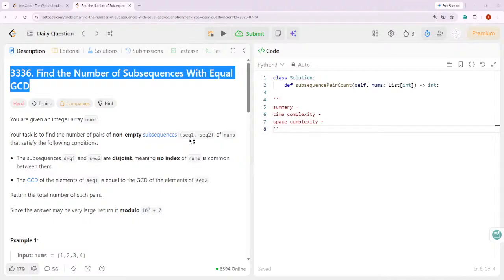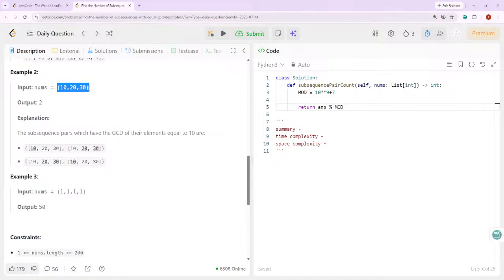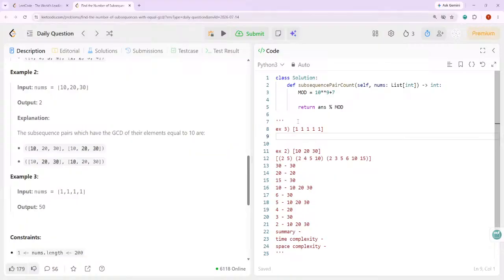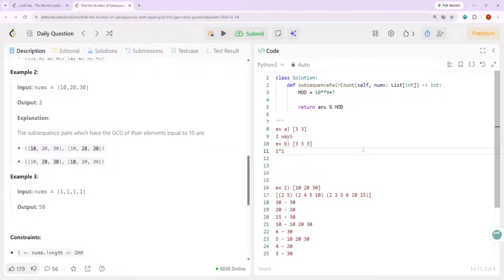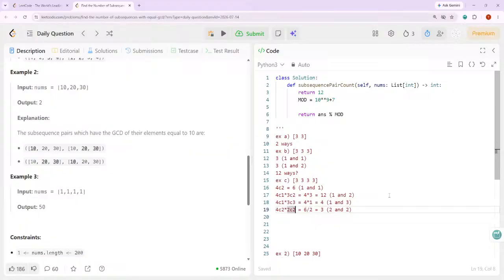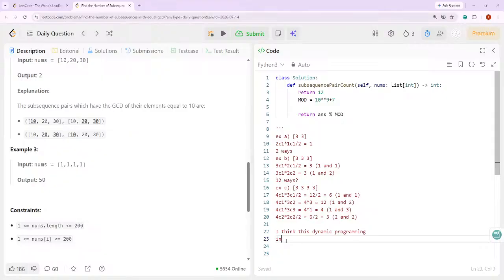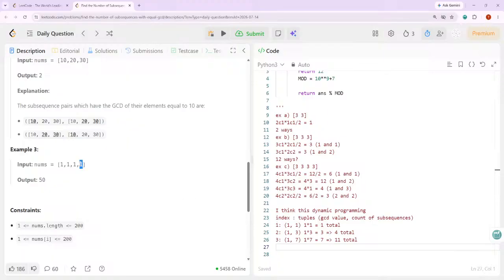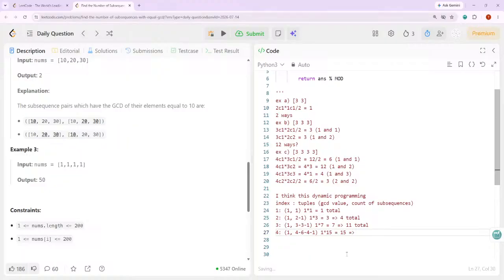3336. Find the Number of Subsequences With Equal GCD [Hard] | Leetcode Daily | 7-14-26